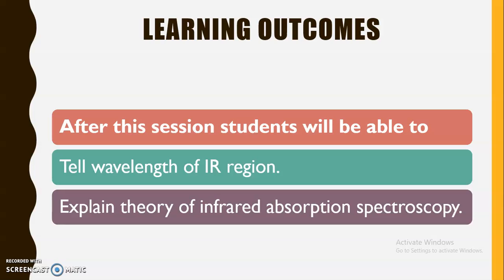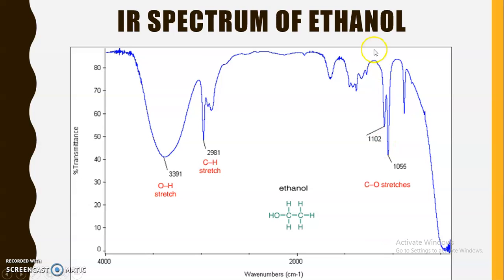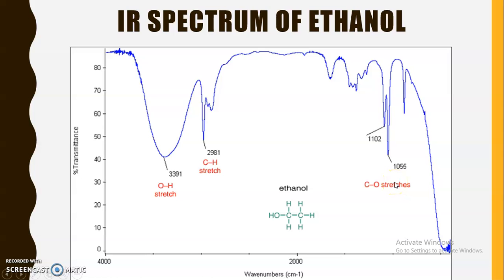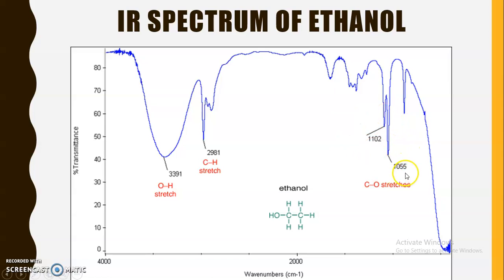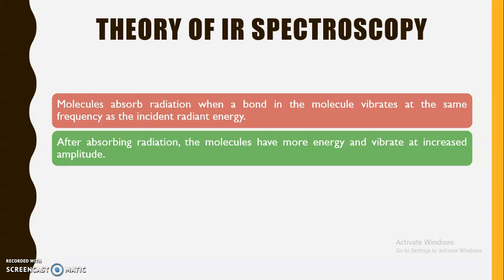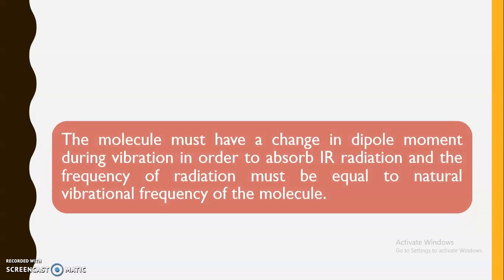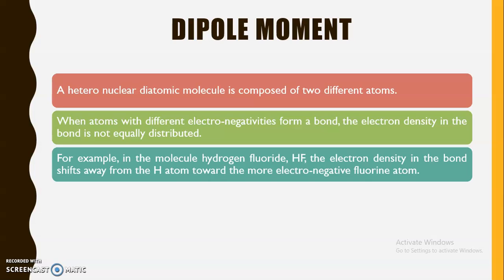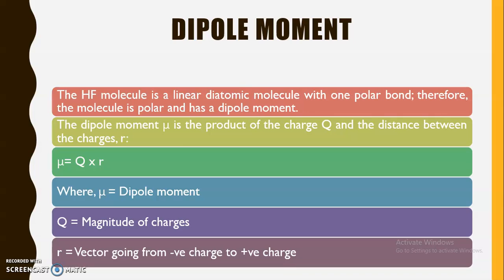Infrared Spectroscopy Basics Part 2